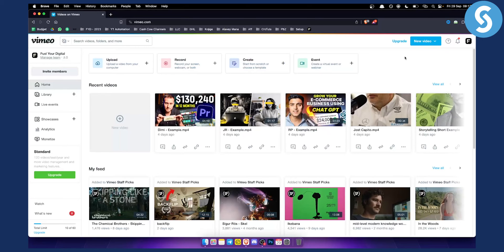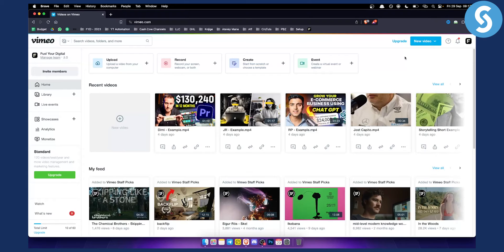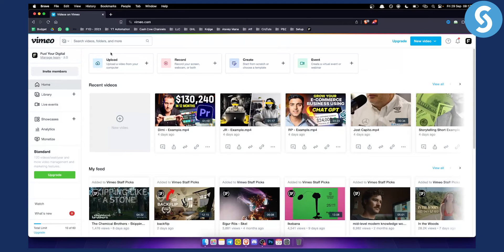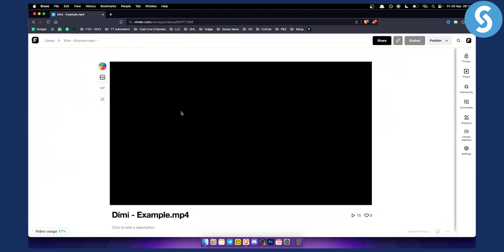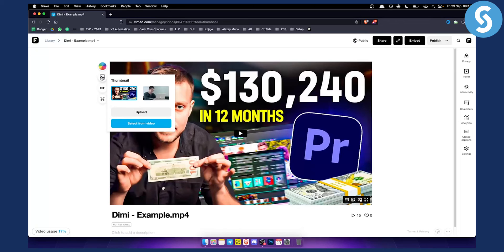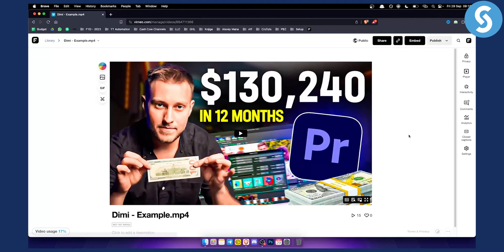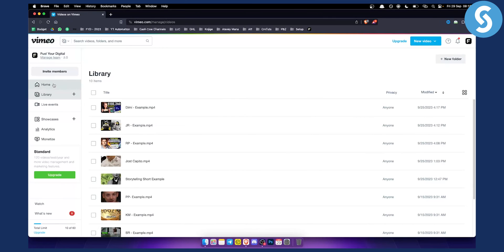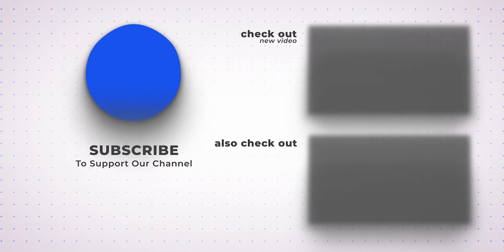How to Add Thumbnail on Vimeo (Tutorial)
In this video, we will show you how to add thumbnail on Vimeo